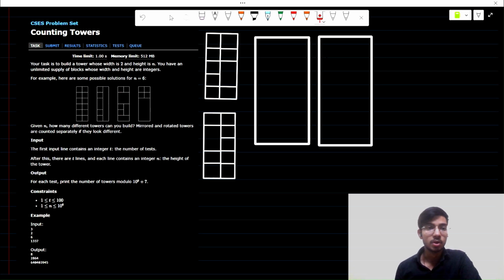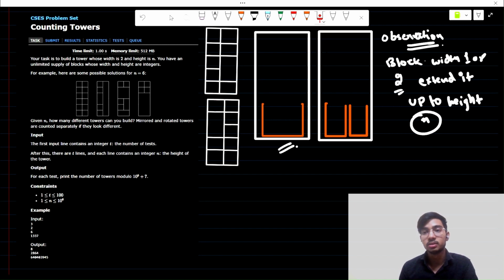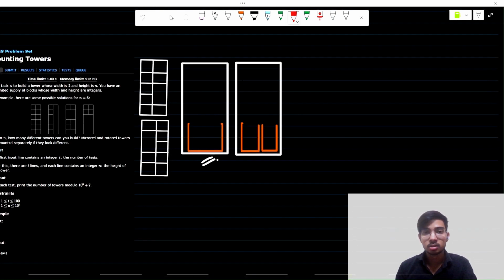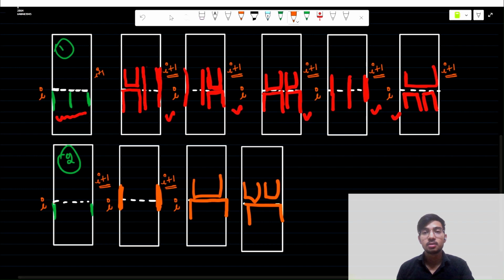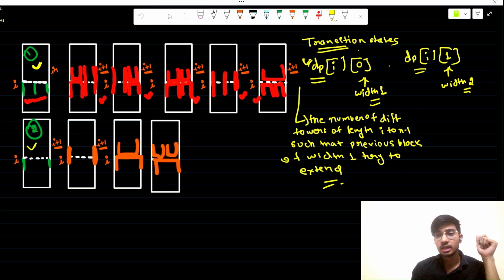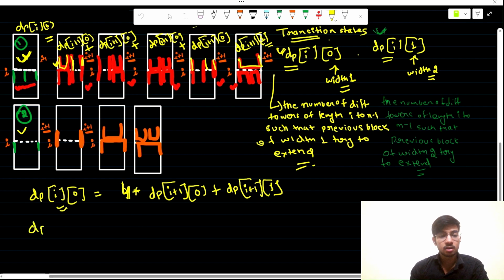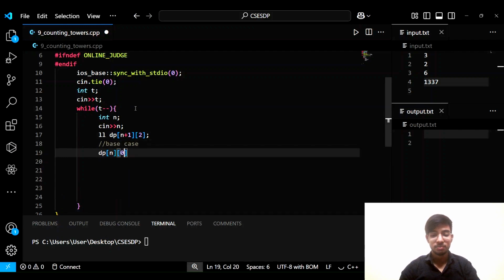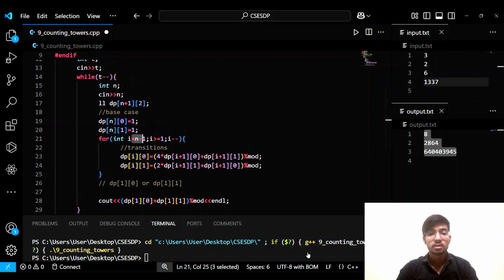Counting Towers || CSES PROBLEM || Dynamic Programming || C++ Implementation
Hello, Everyone In this Video I discussed the Solution of the CSES problem of Counting Towers.
12:14  dp[i+1][1]
song : The FatRat - RiseUp